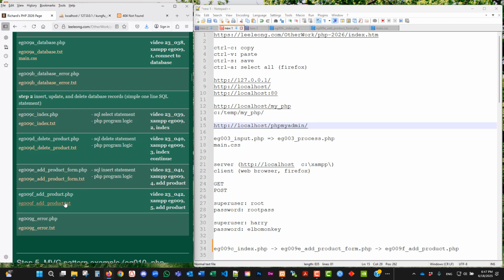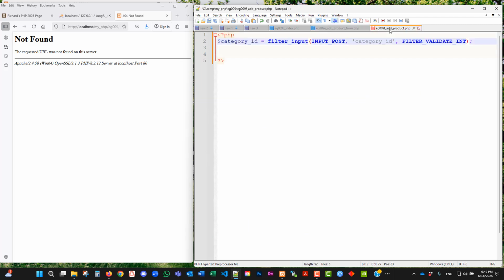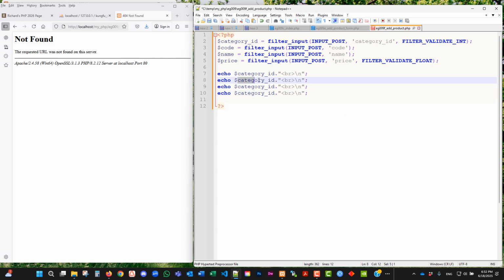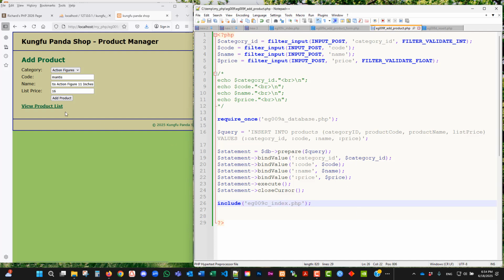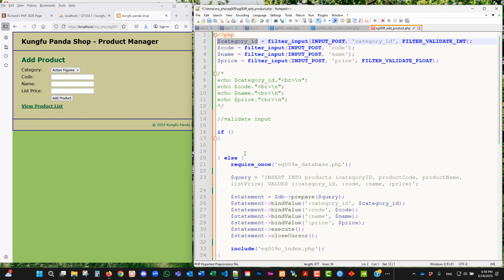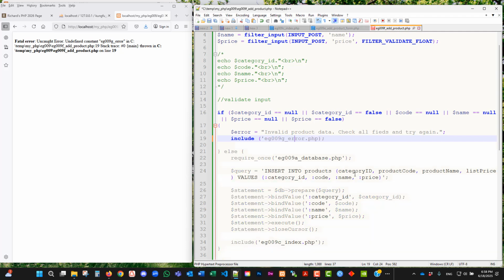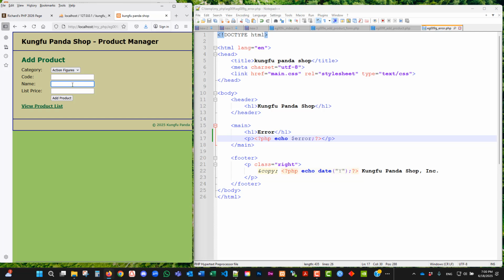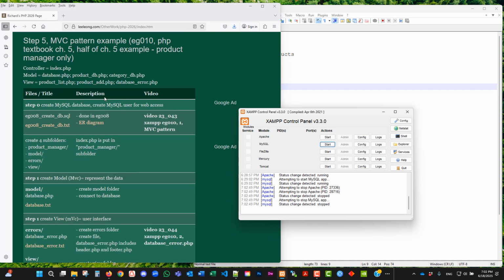PHP & MySQL 2026 Tutorial - 042 eg009 5